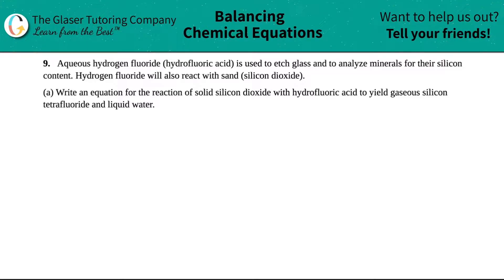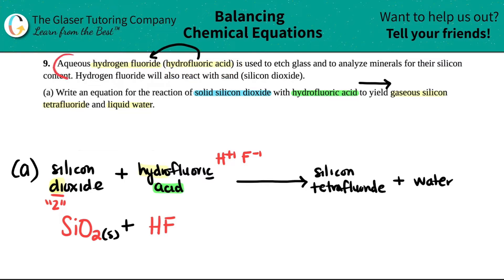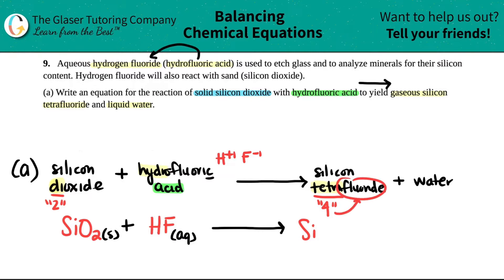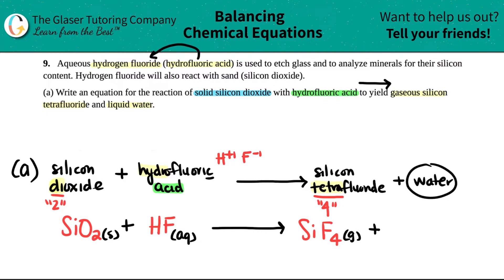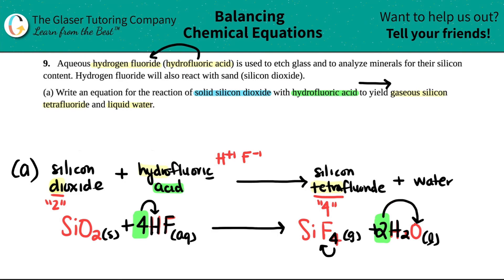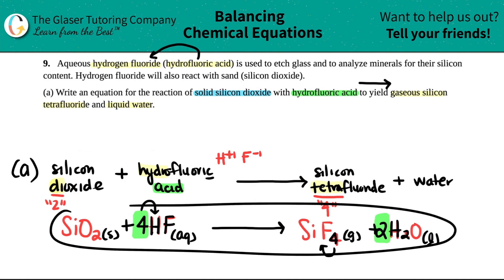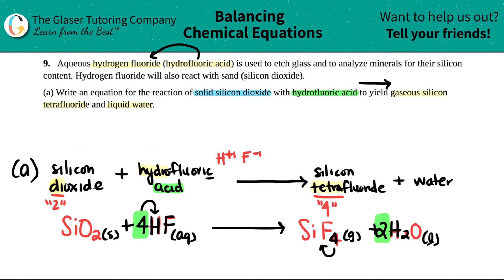4.9a | Aqueous hydrogen fluoride (hydrofluoric acid) is used to etch glass and to analyze minerals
Aqueous hydrogen fluoride (hydrofluoric acid) is used to etch glass and to analyze minerals for their silicon content. Hydrogen fluoride will also react with sand (silicon dioxide).
(a) Write an equation for the reaction of solid silicon dioxide with hydrofluoric acid to yield gaseous silicon tetrafluoride and liquid water.